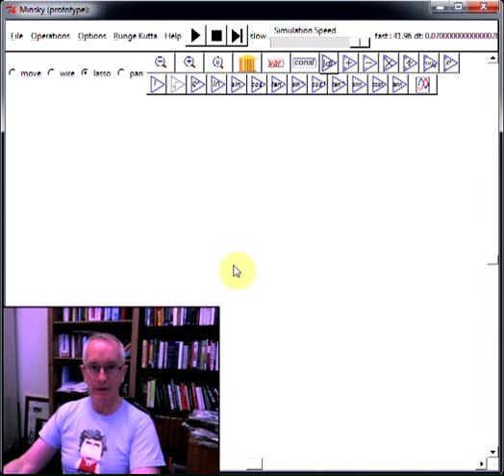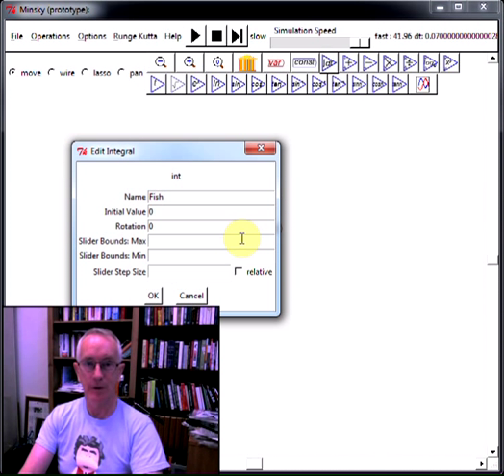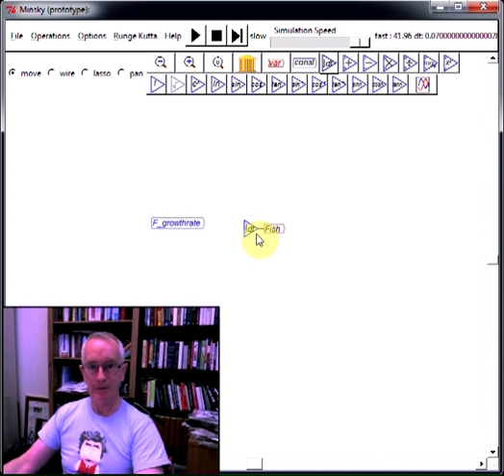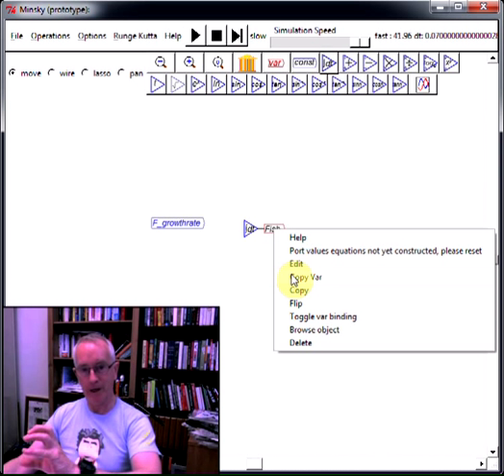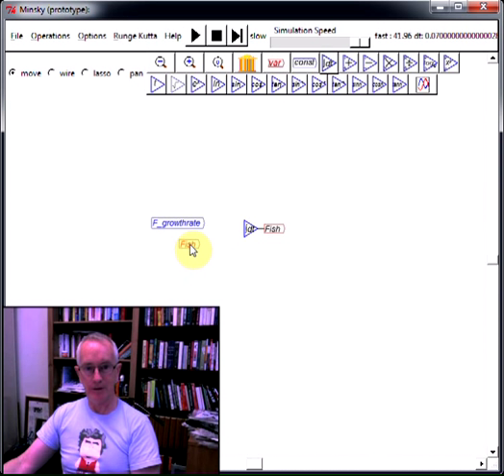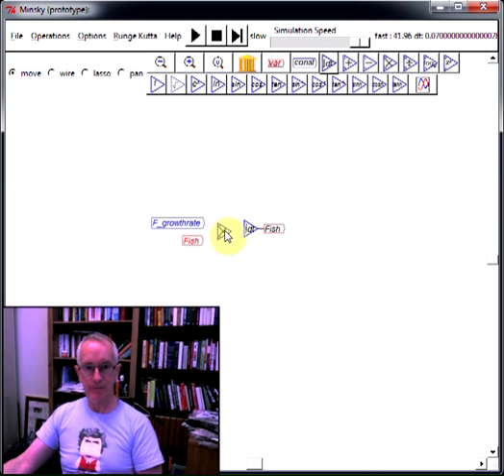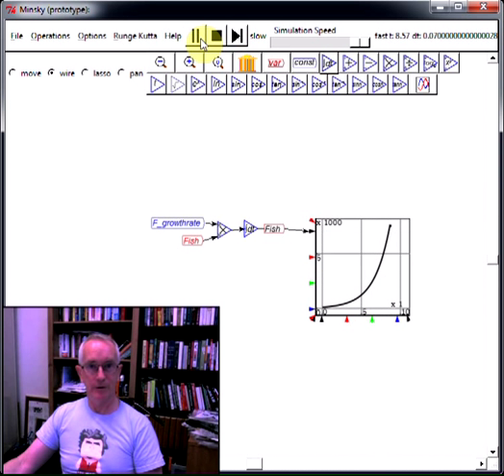Minsky 02 Exponential Growth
2nd video in a series showing how to use Minsky to build dynamic models. This one shows how to build the simplest dynamic model of all in Minsky--that of exponential growth.

Please help Kickstart Minsky!